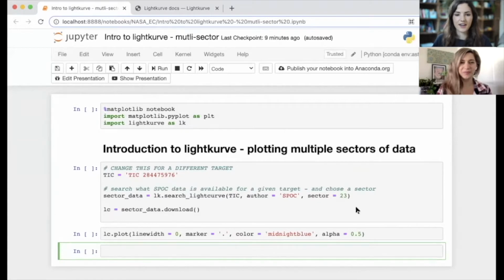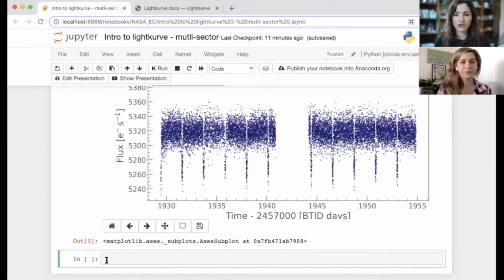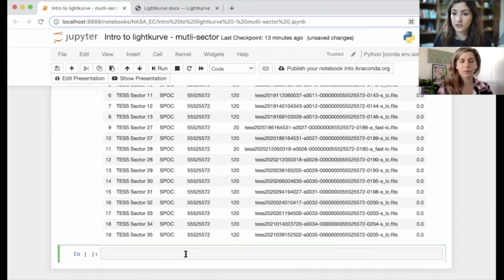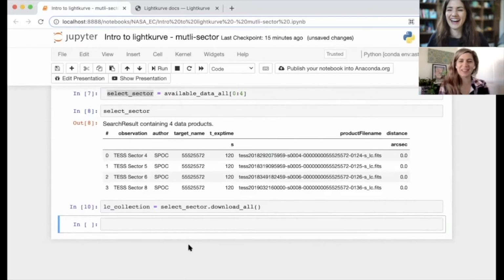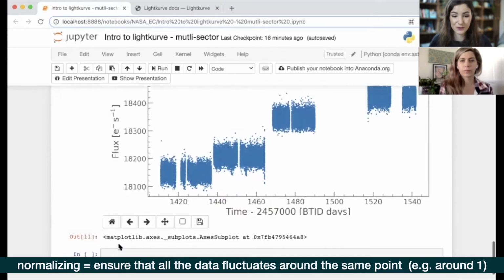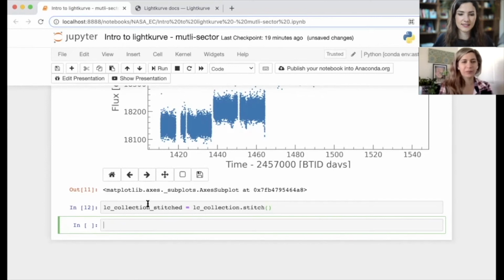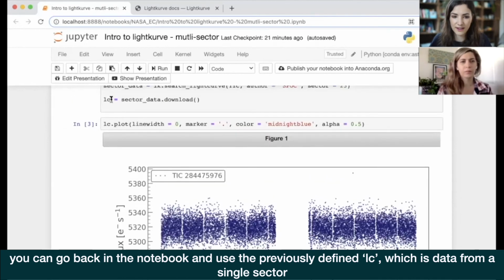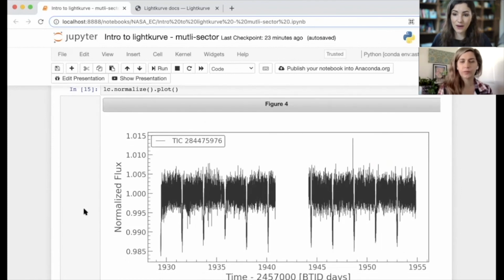How do I plot TESS data from multiple sectors? Episode 9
In Episode 9 of Planet Hunters Coffee Chat, Nora and Kassie use Lightkurve to plot NASA TESS data from multiple sectors.

In our last episode, we learned how to process the data - if you missed it, you can catch up

Grab a coffee, tea or other beverage, and learn about the tools astronomers use in their daily research!

If you missed our intro to coding and Jupyter Notebooks, you can check it out

The code - plus some more information - can be downloaded from our

If you have any questions about Planet Hunters or this series, check out the Planet Hunters TESS Talk forum

If you haven't already, go back and listen to episode 1, where Kassie and Nora introduce the series and what we're going to be learning about: